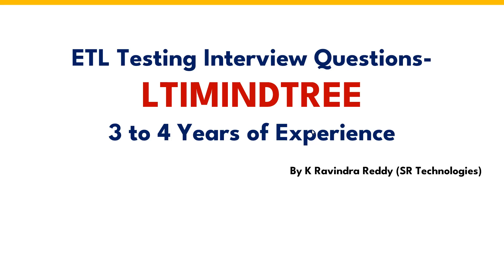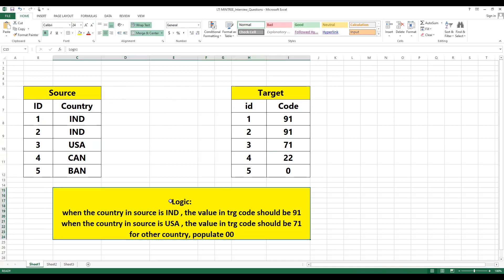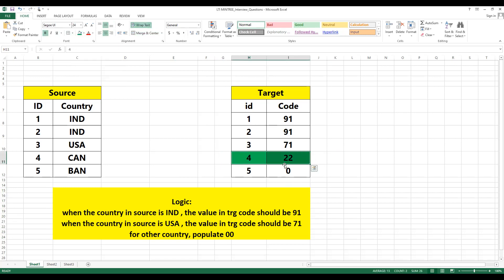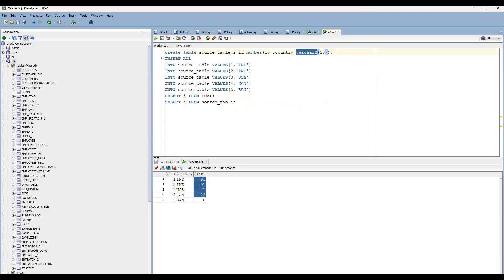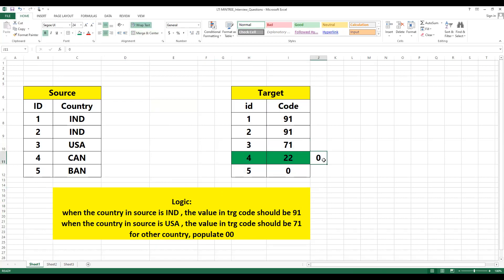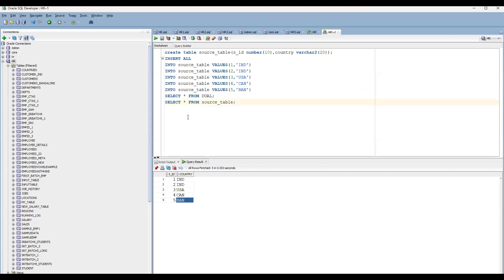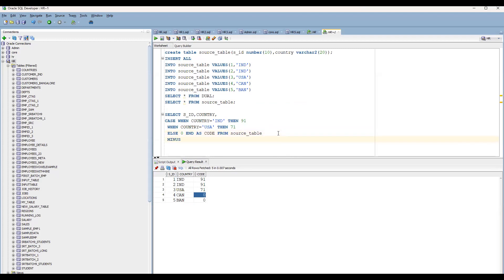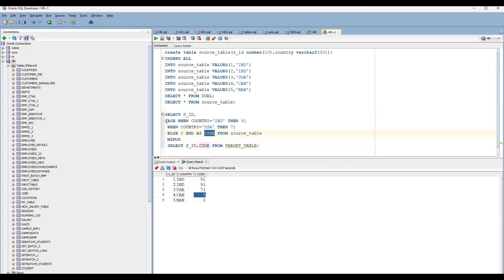ETL Testing Interview Question: Solving Case Statements for LTIMINDTree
In this video, we tackle a specific ETL testing interview question that is frequently asked by LTIMINDTree company. We dive deep into understanding and solving the case statements commonly encountered in ETL testing scenarios. By exploring real-world case statement examples and providing step-by-step explanations, we equip you with the necessary knowledge and techniques to tackle similar questions during your interviews. Join us to enhance your ETL testing skills and gain confidence in answering case statement-related interview questions. Don't miss out on this valuable opportunity to prepare for your LTIMINDTree interview and excel in ETL testing!